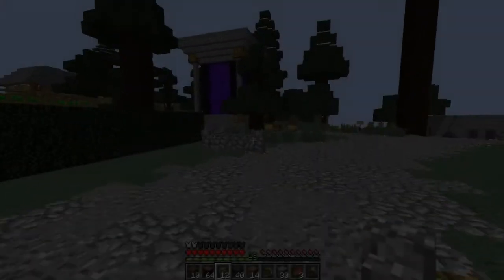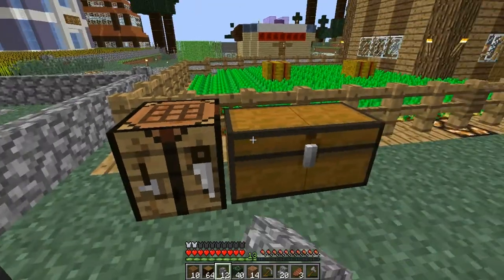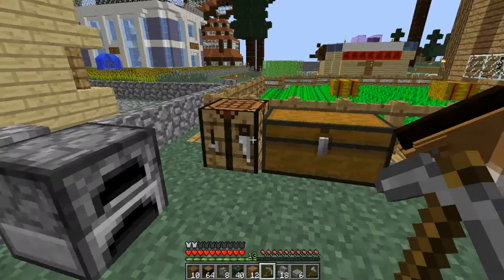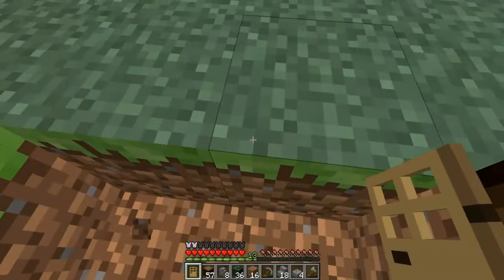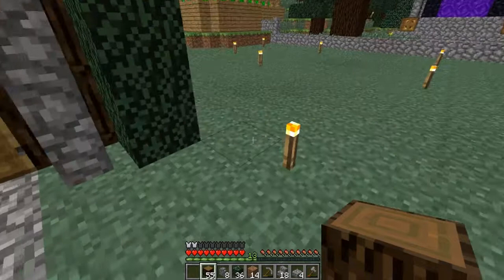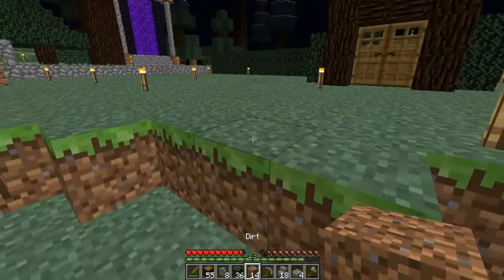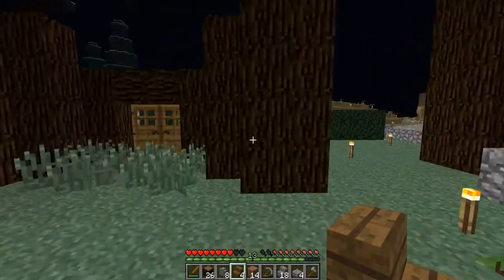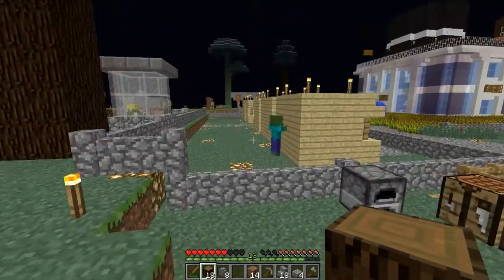Minecraft Lost Paradise (ep. 3: Let's Get Building!)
All we do today is begin construction on my business. It is almost 100% building so if you don't like that this video is unfortunately not for you.